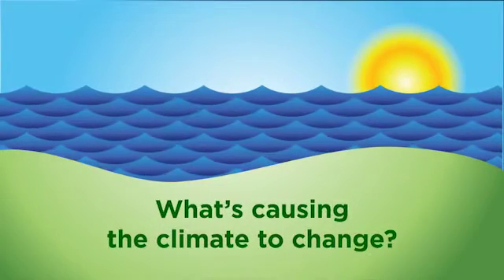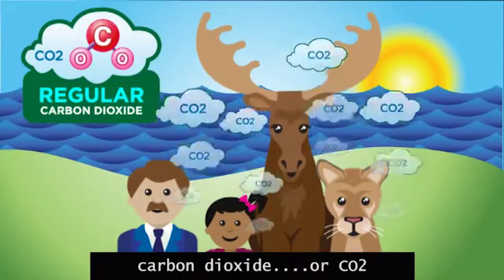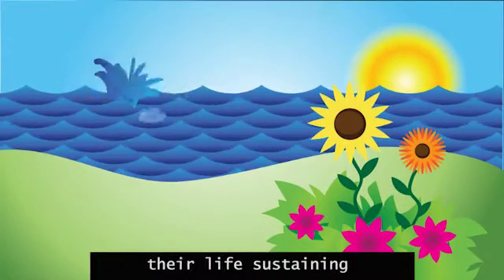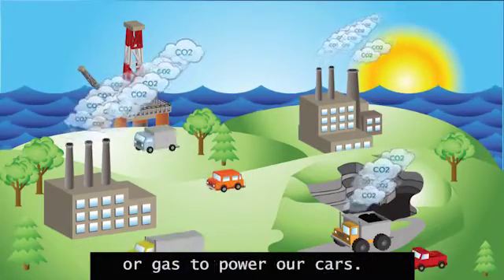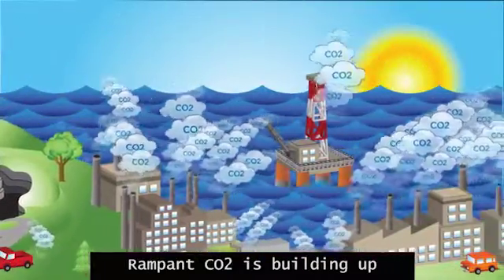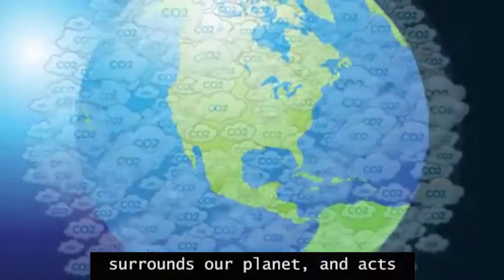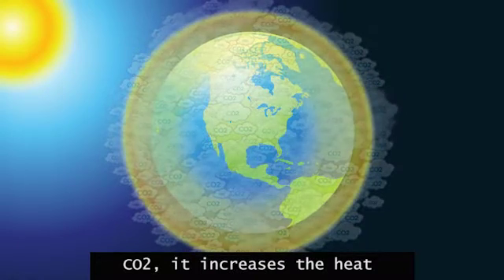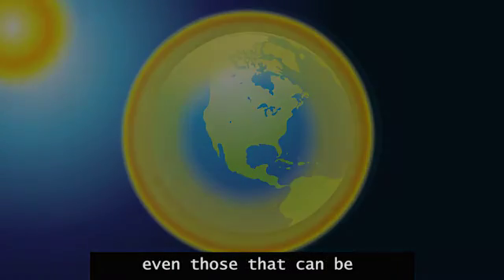How Climate Change Works: Rampant Carbon Dioxide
Produced for the National Network for Ocean and Climate Change Interpretation (NNOCCI), this video explains how rampant carbon dioxide causes climate change.